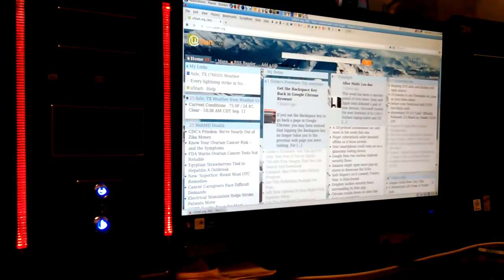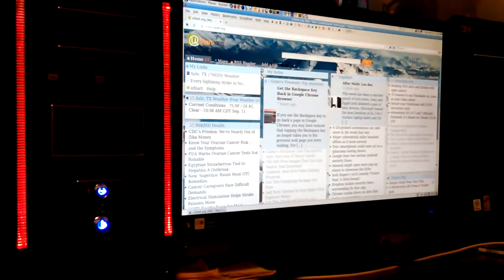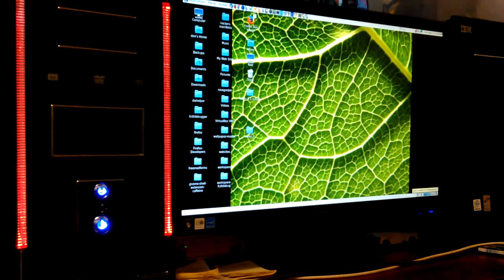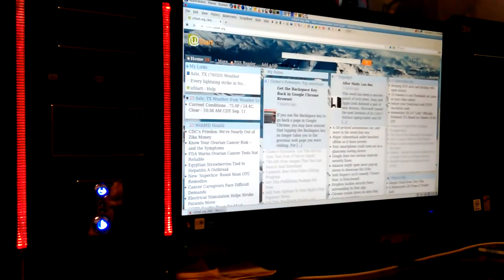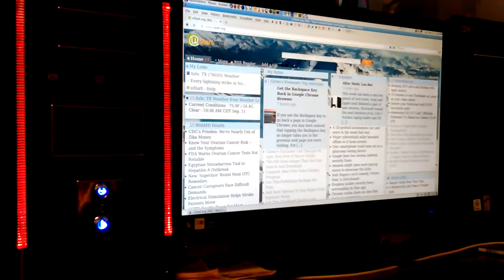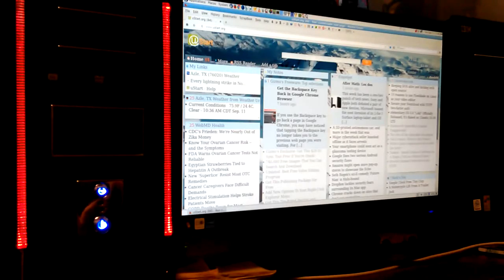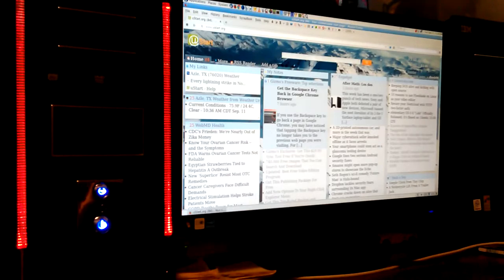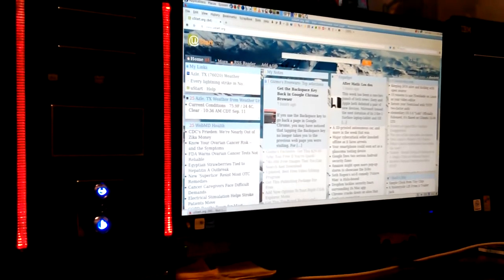VID_20160911_114530.mp4 Don's Computers Phones and Software How To and info Don Bishop